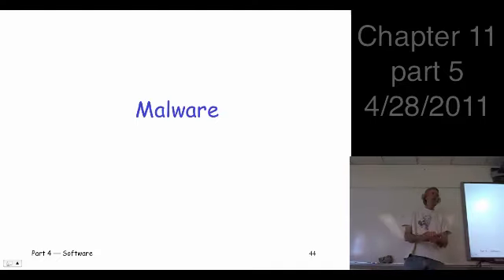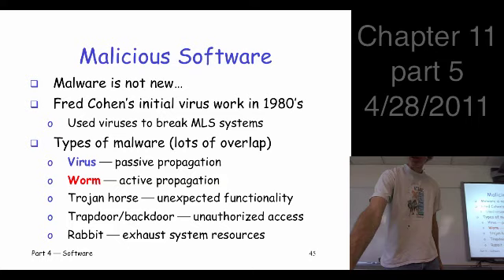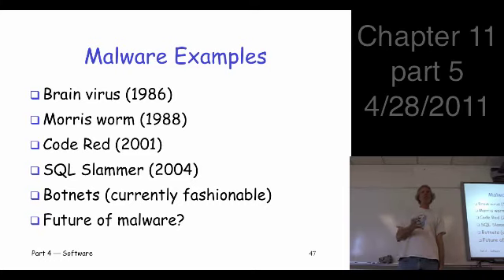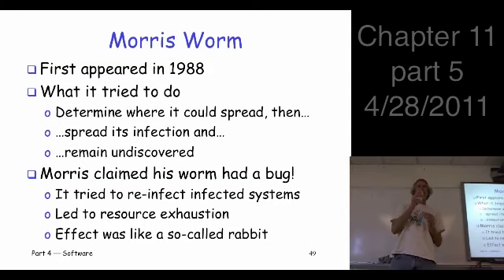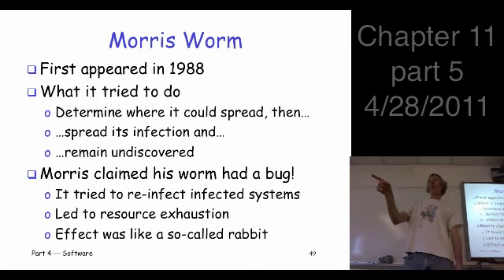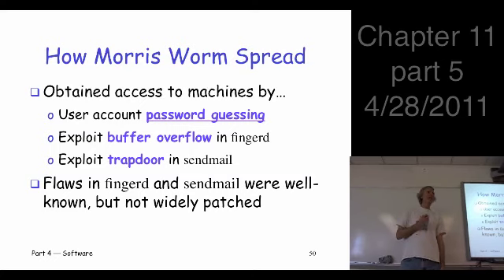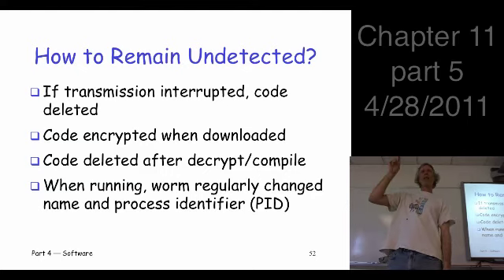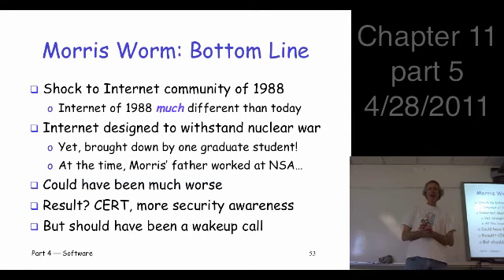Chapter 11, part 5, Information Security: Principles and Practice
Chapter 11: Software Flaws and Malware
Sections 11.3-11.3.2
malware, brain virus, Morris worm